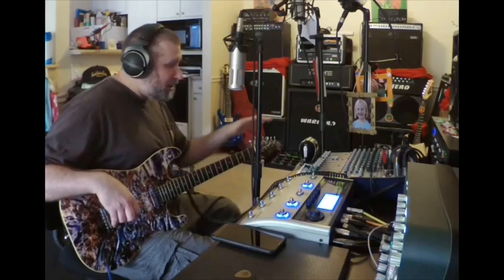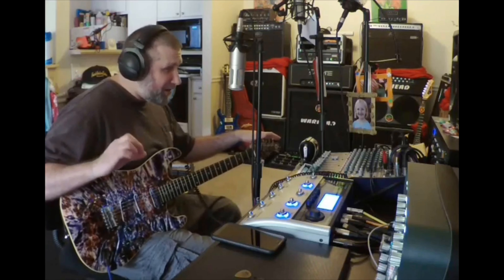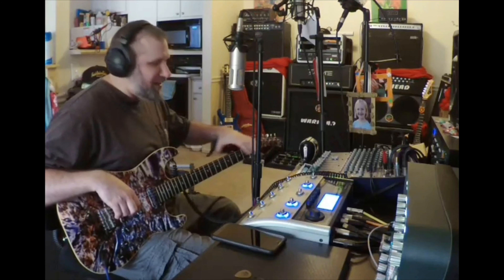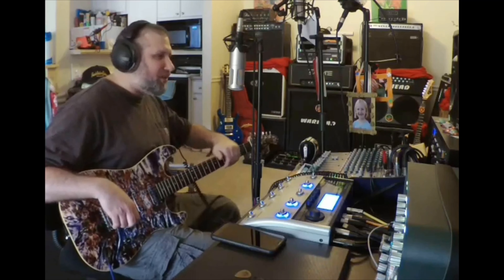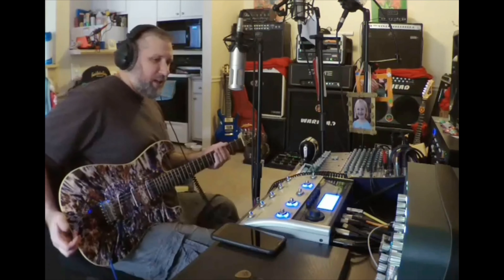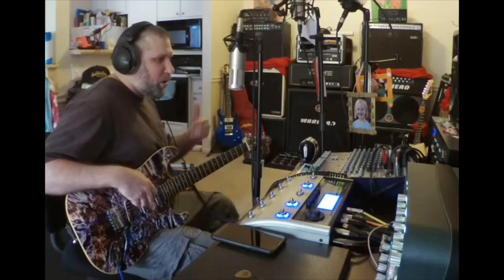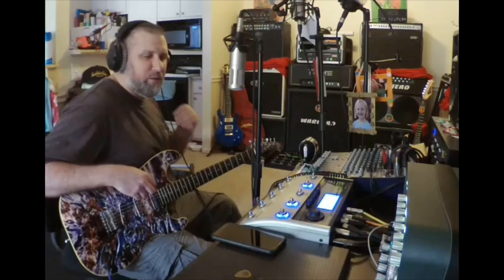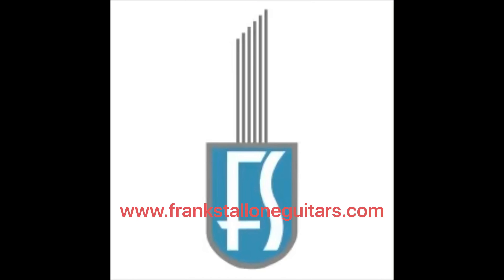Frank Stallone Guitars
Head luthier Richard Dias of Frank Stallone Guitars gives an overview of the TIGRESS electric guitar